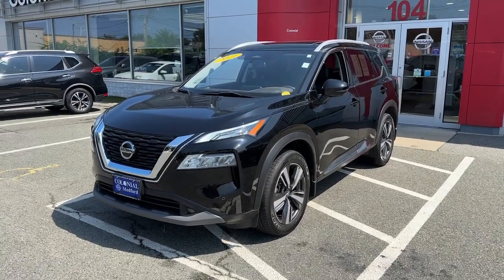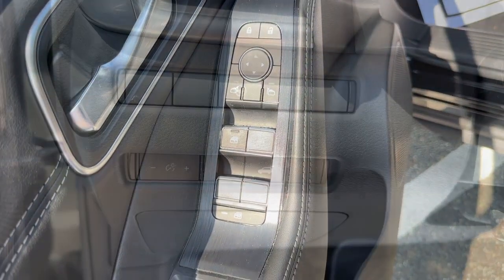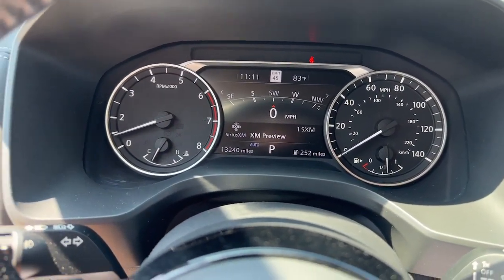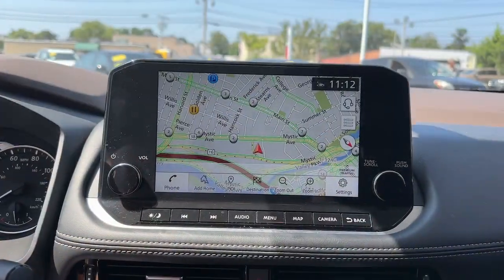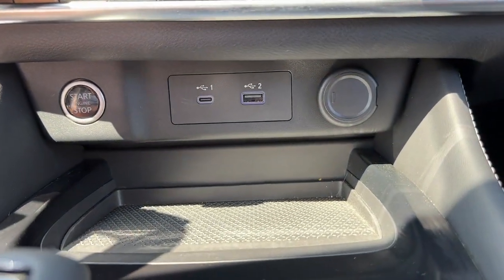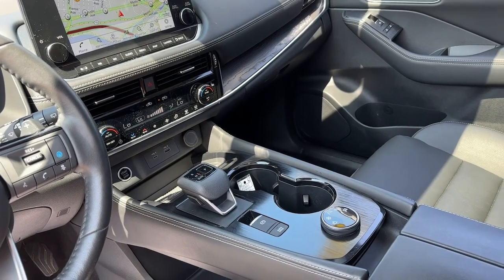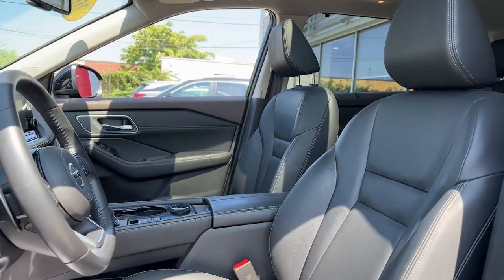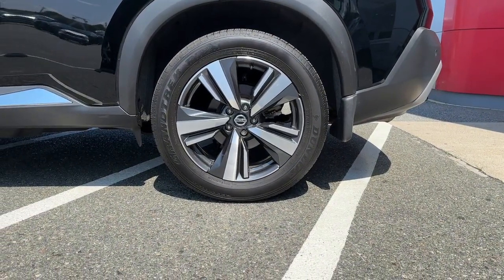2021 Nissan Rogue Medford, Somerville, Lynnfield, Woburn, Boston P3791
Super Black Used 2021 Nissan Rogue AWD SL available in 104 Mystic Avenue, Medford, Massachusetts at Colonial Nissan of Medford. Servicing the Medford, Somerville, Lynnfield, Woburn, Boston, MA area.

Rogue AWD SL
2021 Nissan Rogue AWD SL - Stock#: P3791

Colonial Nissan of Medford
104 Mystic Ave

SERVICE WORK COMPLETED: Service Work completed on this Nissan Rogue includes: Complete Multi-Point Inspection Oil & Filter Change by a Factory Trained Technician Battery Voltage Test Tires Inspected Brake Inspection Emissions System Check Professional Detailed Inside and Out Function Test all Lights Check the Complete Exhaust System Cooling System Inspection Transmission Fluid Inspection Differential Fluid Inspection Function Test all Options & Accessories. Highlights of this 2021 Nissan Rogue include: Serviced here Non-Smoker vehicle Originally bought here EPA 32 MPG Hwy/25 MPG City! Excellent Condition CARFAX 1-Owner ONLY 13232 Miles! Heated Leather Seats Navigation Sunroof All Wheel Drive Power Liftgate Alloy Wheels [P02] PREMIUM PACKAGE Panoramic Roof. WHY BUY FROM US: Our highly trained sales staff has earned a credible reputation with their many years of service and commitment. Our goal is to make sure that each of our customers receives the quality service that we have built our name on. We offer a very extensive inventory available at competitive prices. However our support does not end after the initial sale has taken place. We take pride in keeping your car in the same condition in which it rolled off the showroom floor. OPTION PACKAGES: PREMIUM PACKAGE Bose Premium Audio System 10-speakers including dual driver subwoofer Nissan Door To Door Navigation 9 HD color display w/multi-touch control 3D building graphics satellite imagery traffic sign recognition (TSR) 5 years of complimentary map updates wireless Apple Carplay Android Auto voice recognition SIRIUSXM Traffic SIRIUSXM Travel Link connective navigation features including online point of interest search and online premium traffic information ProPILOT Assist + Front & Rear Sonar SiriusXM Traffic SiriusXM Travel Link. Fuel economy calculations based on original manufacturer data for trim engine configuration.